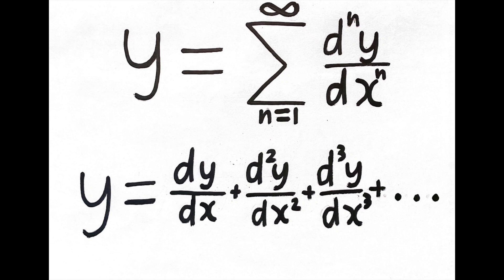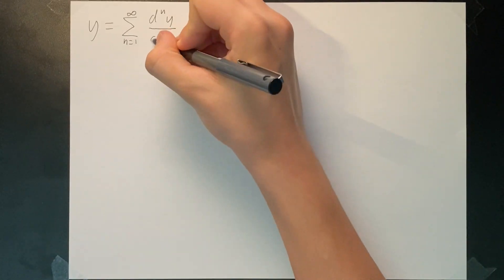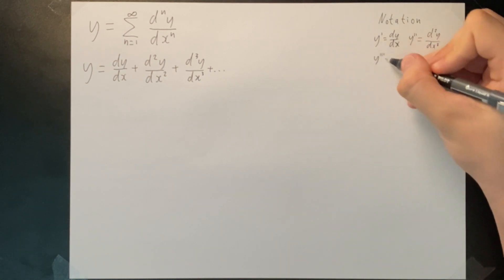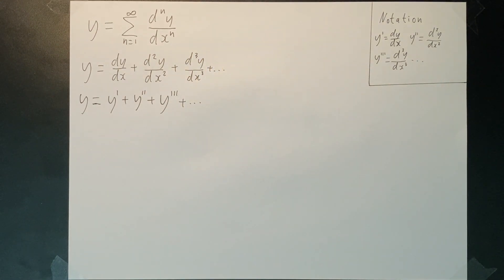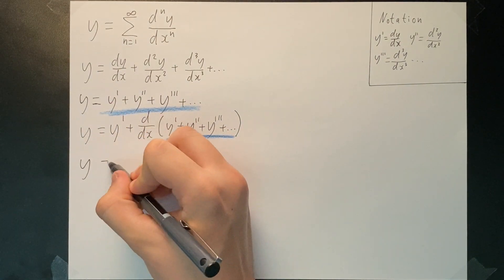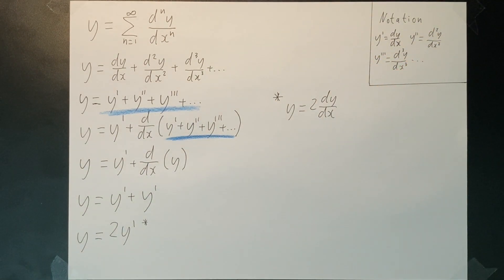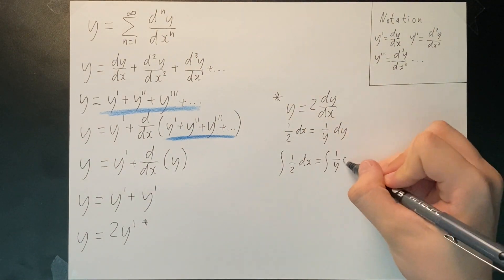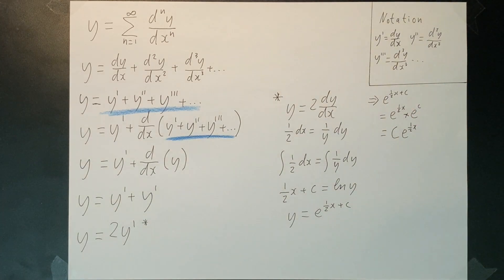Solving an Infinite Differential Equation?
This video demonstrates the solution to a unique differential equation with an infinite sum of derivatives. I would like to credit  @BlackTshirtMathProfessor  for the idea, although we go about solving it slightly differently.